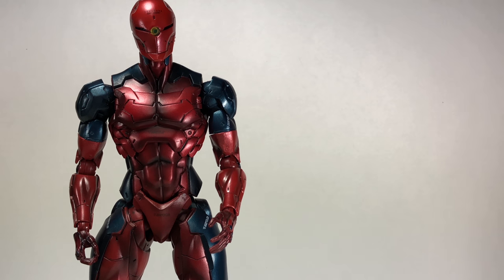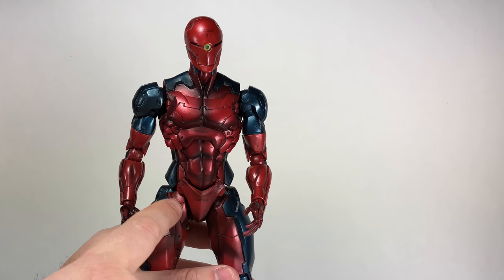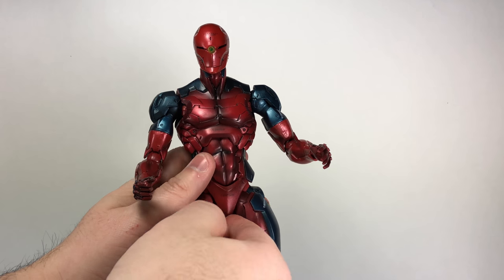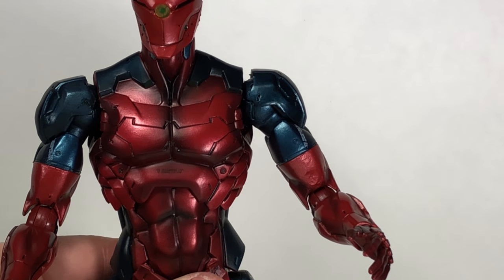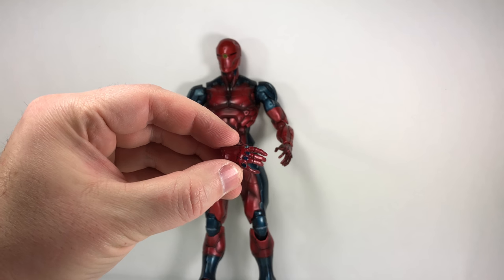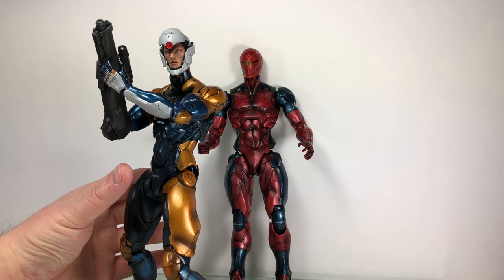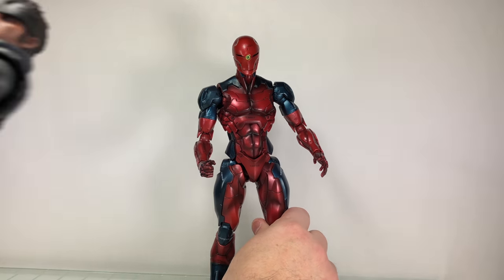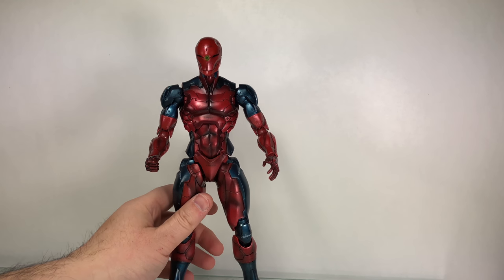Play Arts Kai Cyborg Ninja Red Version Review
Play Arts Kai Cyborg Ninja Red Version from Metal Gear Solid